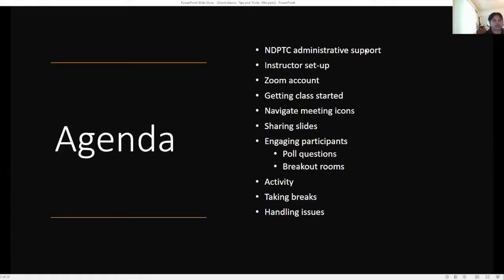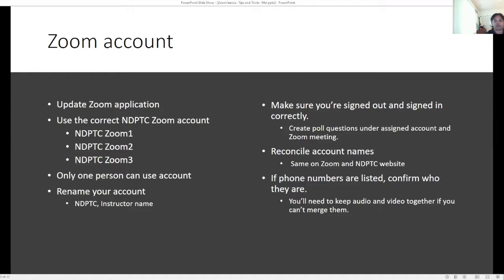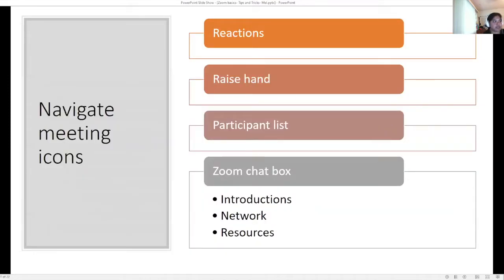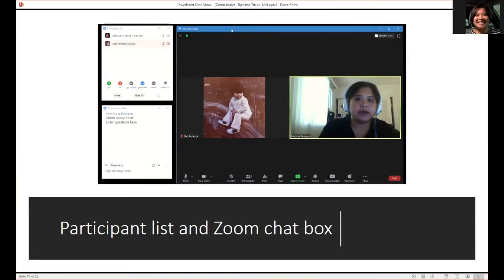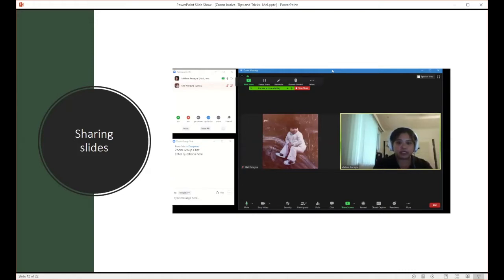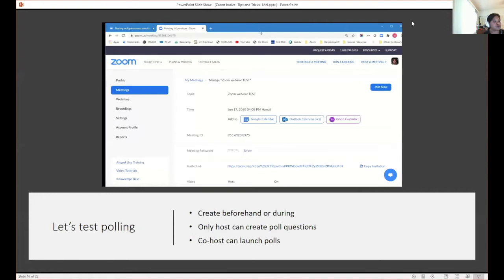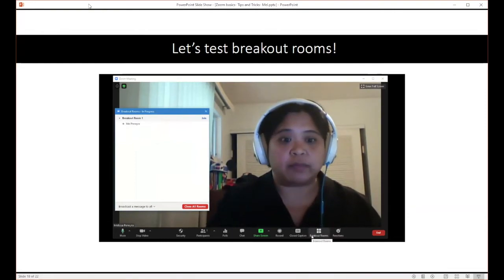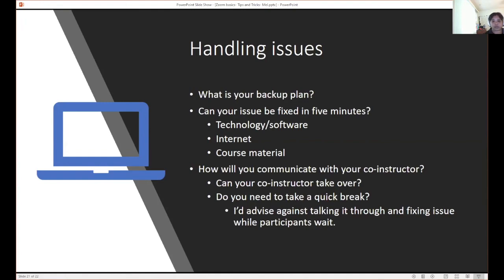Zoom Basics for Instruction: Tips and Tricks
This video will give a brief overview of general responsibilities of instructors during a Zoom delivery. Please keep in mind this responsibilities are being updated as we deliver more courses and learn more about Zoom's functionality.